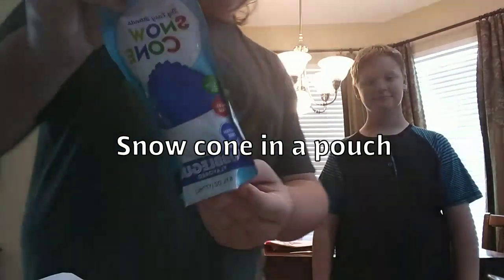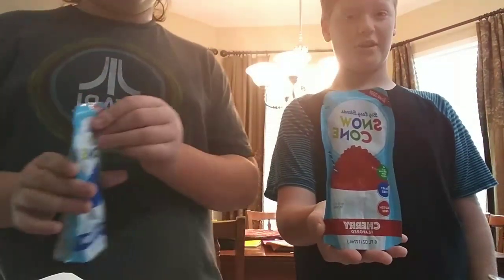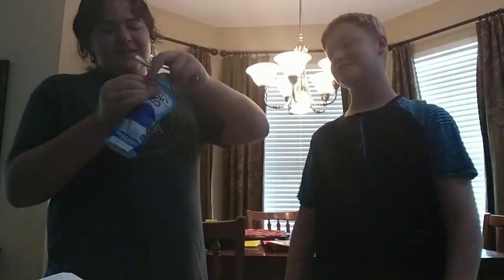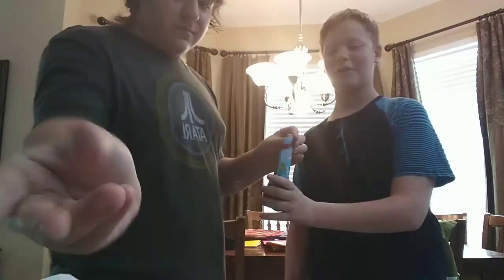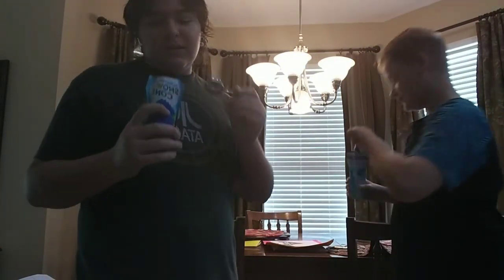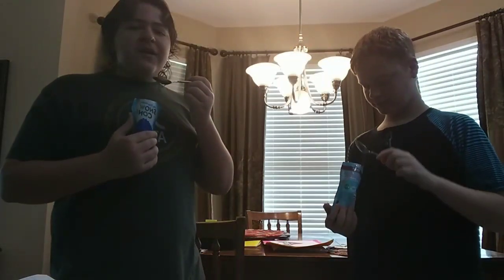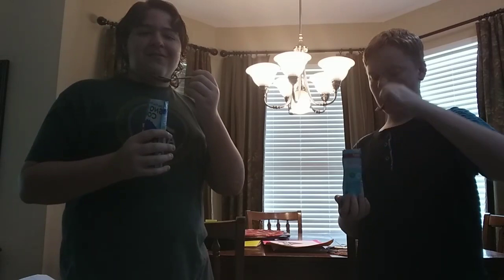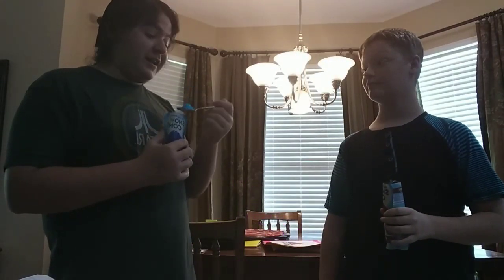Taste Test #9: Snow cone pouches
Today, we try the last food in my vat19 package. It is the snow pouch pair.